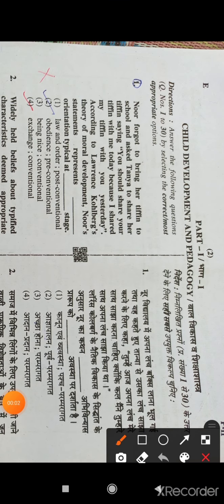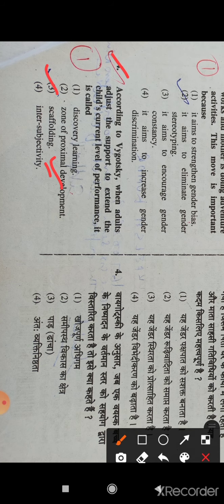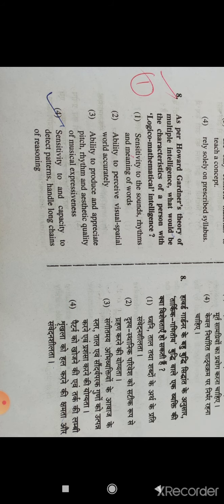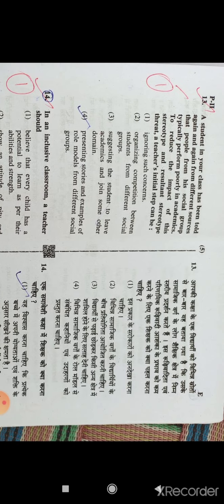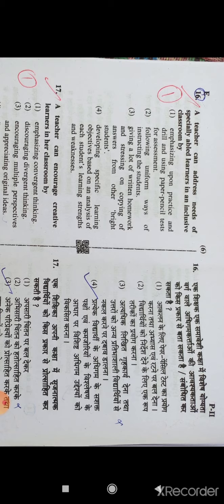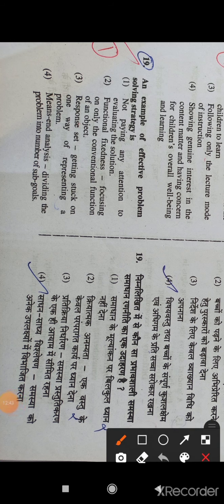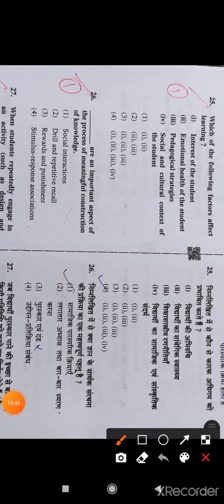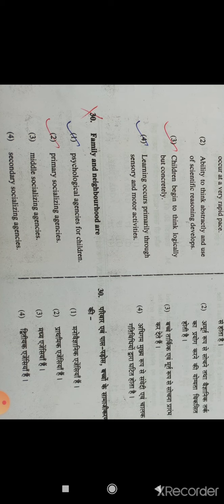CTET Dec. 2019:: Child Development and Pedagogy:: 30 Question and their answers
video covers the ctet question paper of December 2019:: child development and pedagogy 30 question.